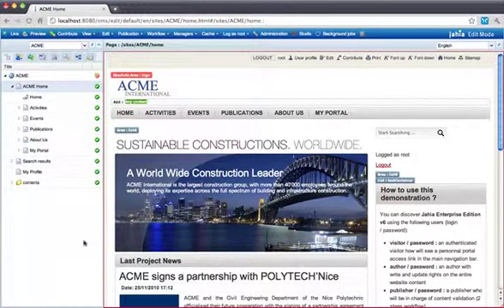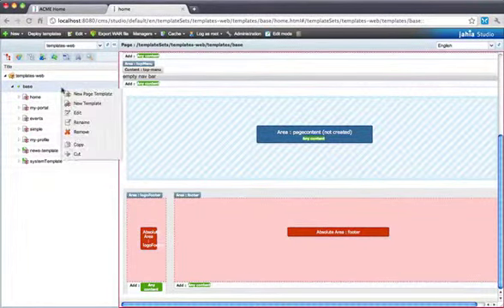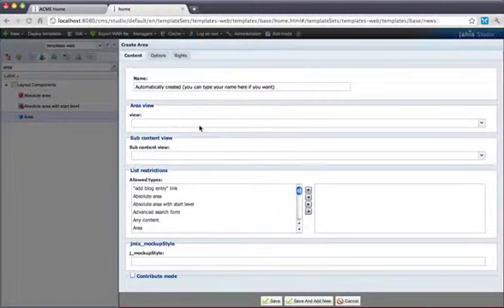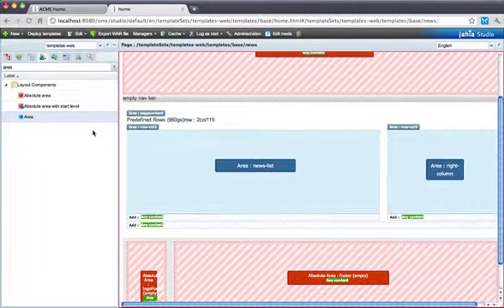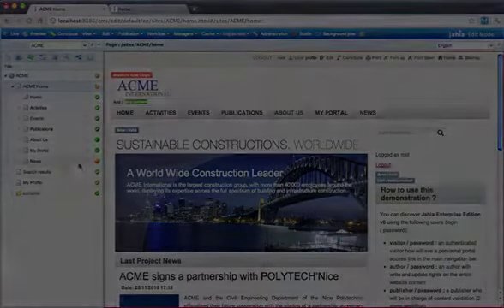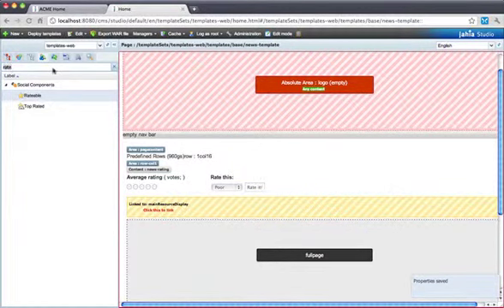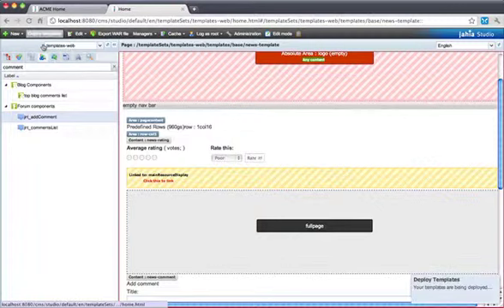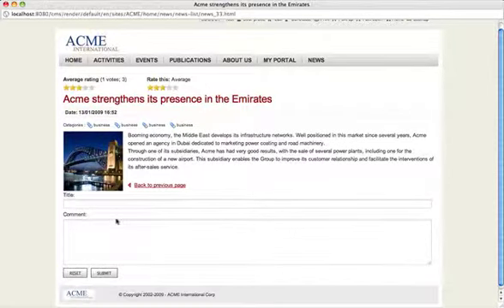Jahia v6.5: Jahia Studio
Expand your websites capabilities with our new Integrated Development Environment. Create and assemble your web initiatives and business solutions in a breeze with Jahia Studio: zero code required!